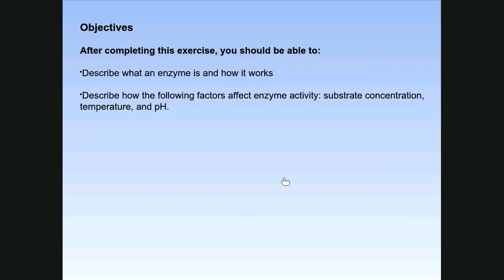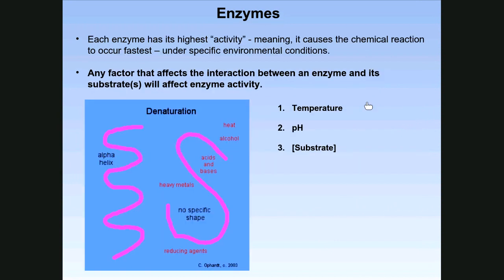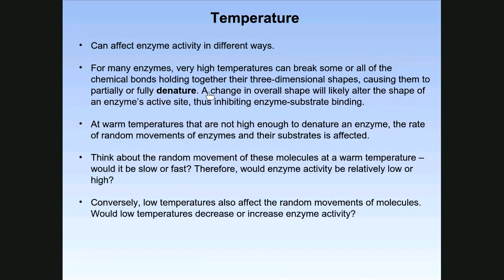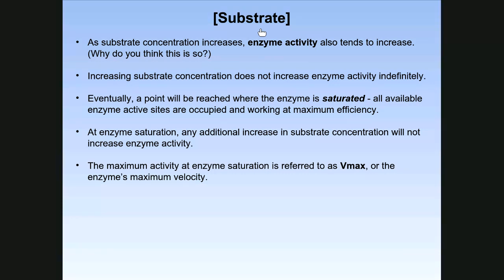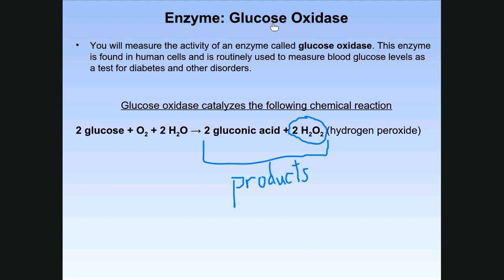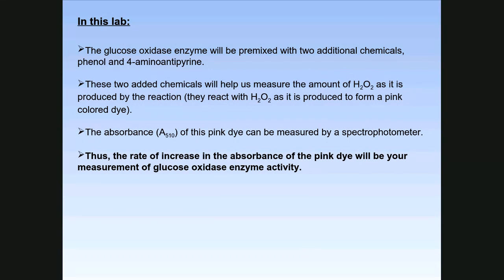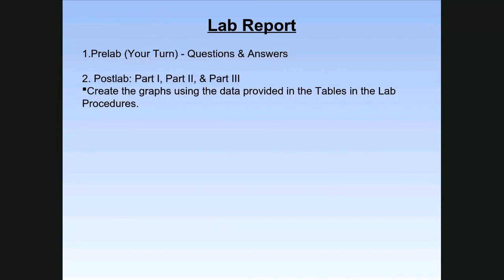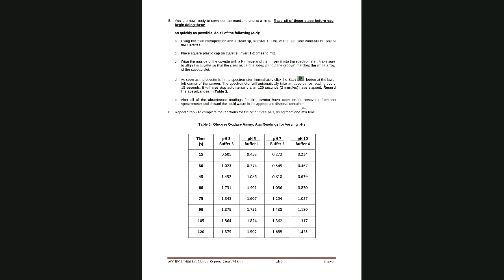Lab 6 Overview